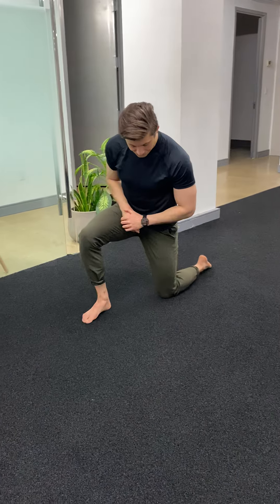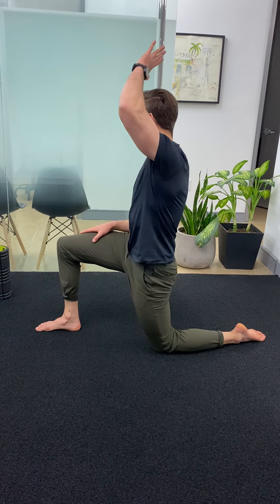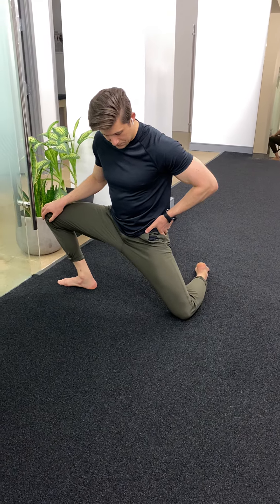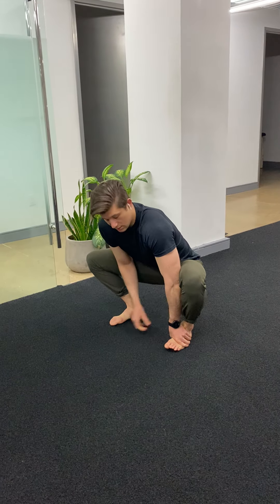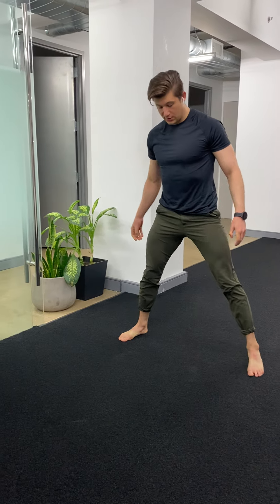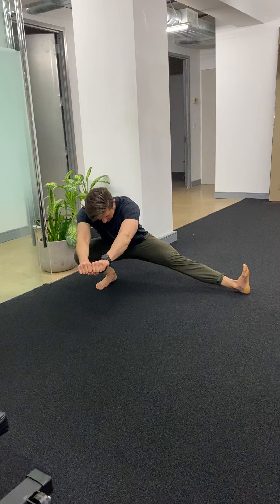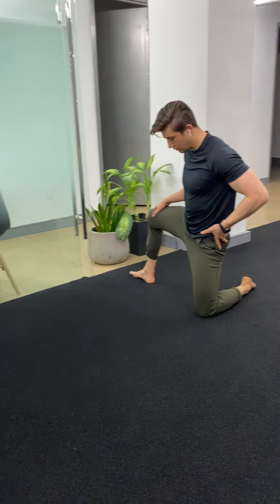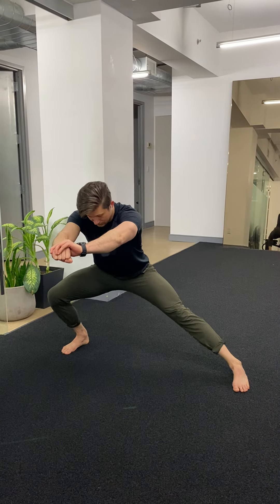Lower Body Mobility by Cameron Yuen